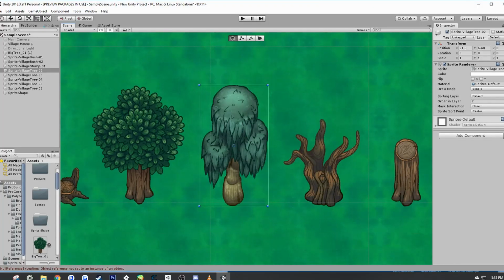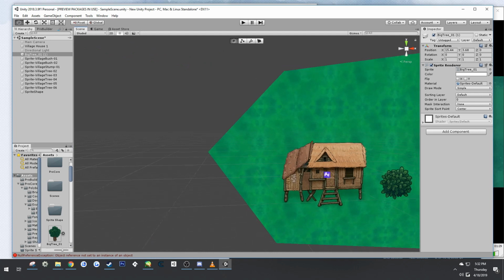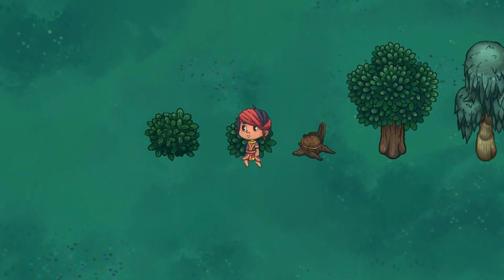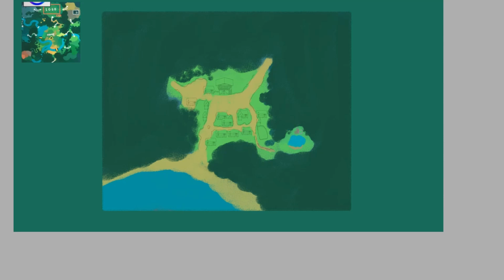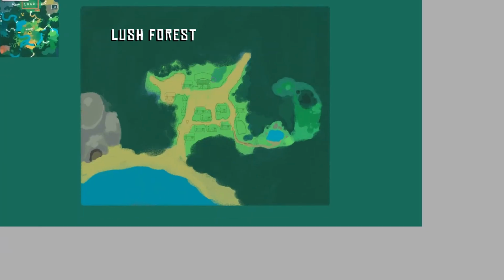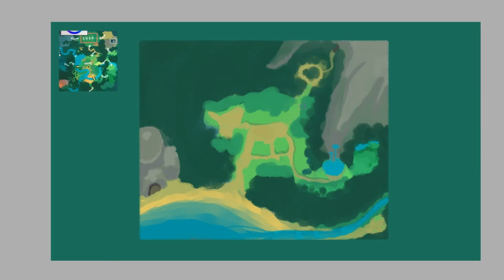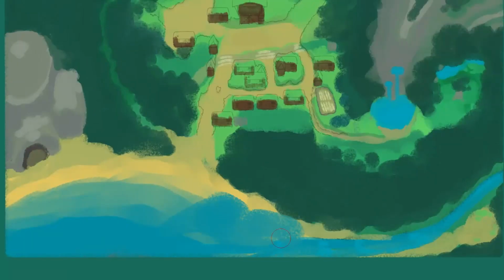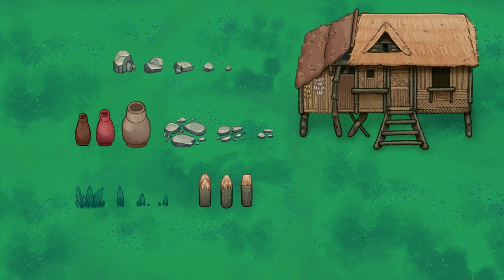World Building | Indie Game Devlog 2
Let's talk about trees and deciding where to put things in a general world map. Oh have I mentioned we have lake ladies?

♬ Far Beyond The Sun
♬ Reflections